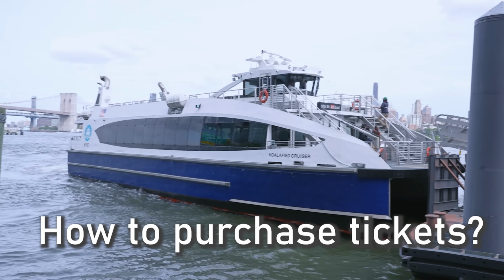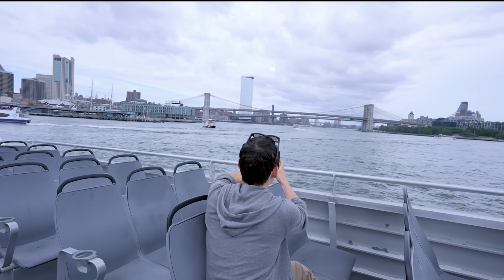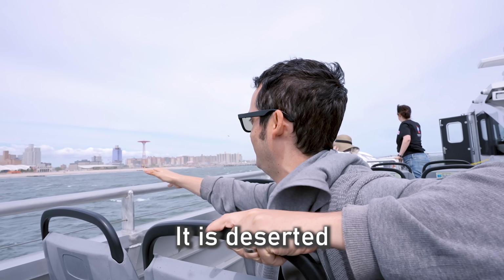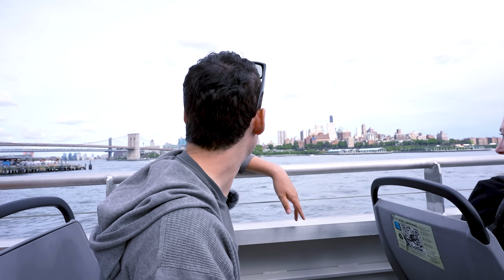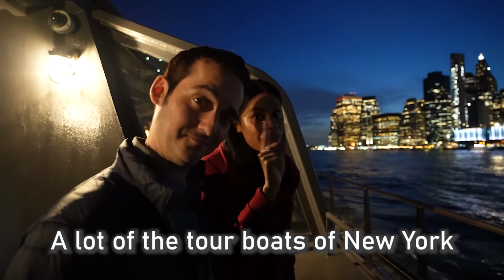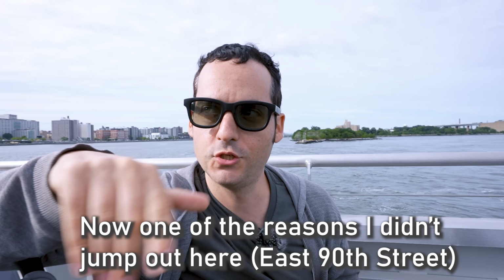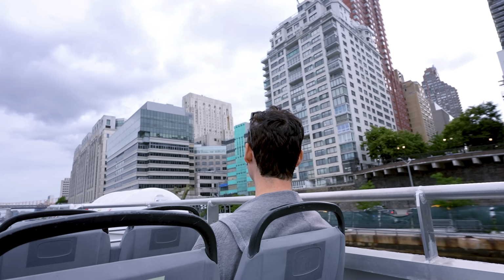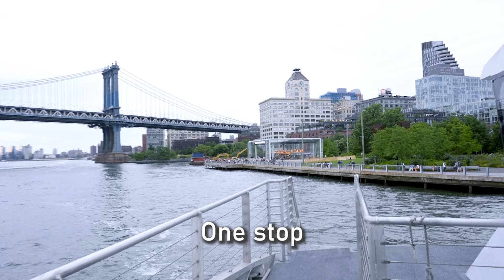This $4 Boat Ride is New York’s BEST Kept Secret!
Is the scenic NYC Ferry, the Best value boat ride in New York City at just $4? We'll show you three scenic routes and let you decide.

NYC Ferry Chapter List:
0:00- Intro
0:17- How To Ride The Ferry
0:44- 1) Pier 11 to Rockaway Beach, Queens (Rockaway Route)
3:10- 2) Pier 11 to Throgs Neck (Ferry Point Park) (Soundview Route)
7:12- 3) Pier 11 to DUMBO (East River Route)

👋 Shout out to our Highline and Higher Members:
ActionKid , Chelsea Prince, Robin Palmer, Gerome L David, Susie Okimoto, Colten Jordan, Todd Stilphen, Pittsburgh Living, Jennifer Goff,  Aimey Tunthasuwatana, Adam Wood, Joe Mann, Mihael Kašnar, Cole, Kevin Lippes, JJ, Martin Hannis, Tom Shaner, and Joe Sutton.